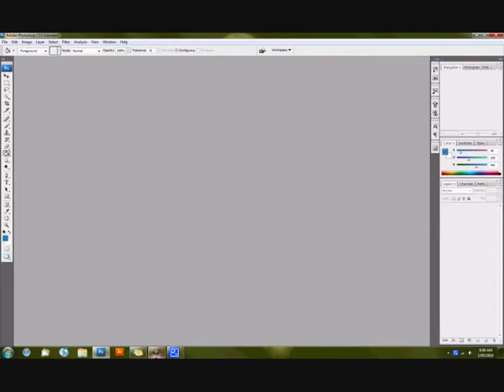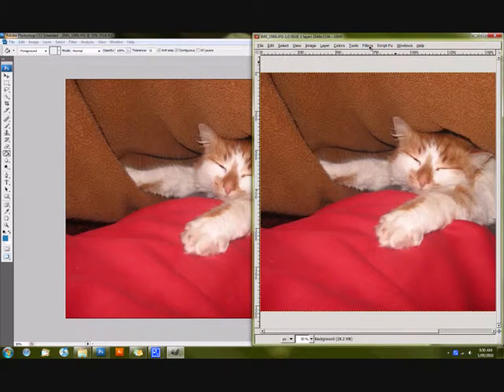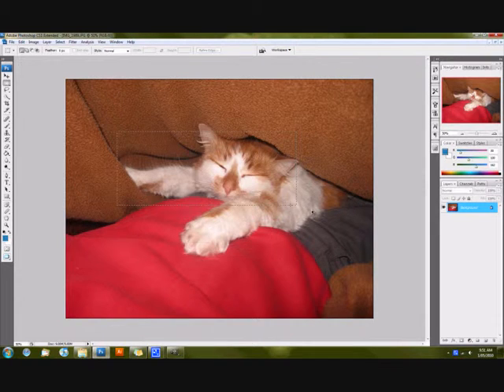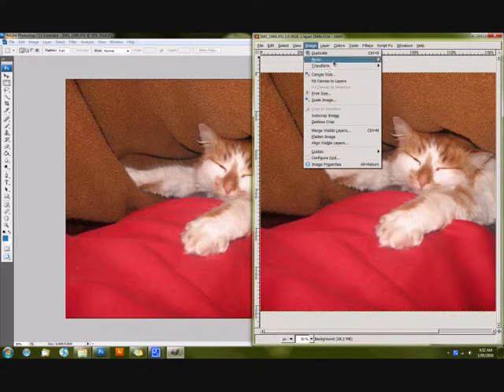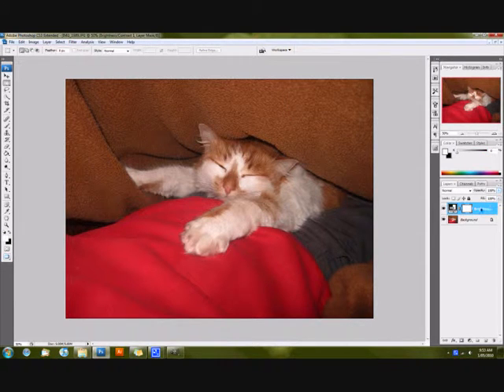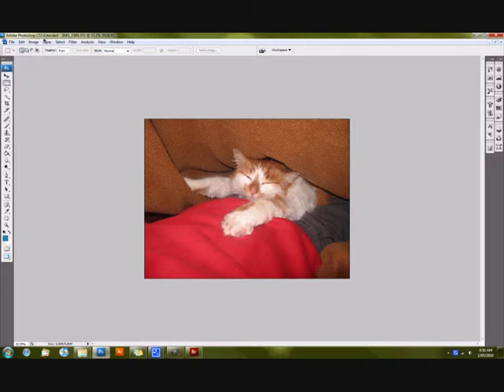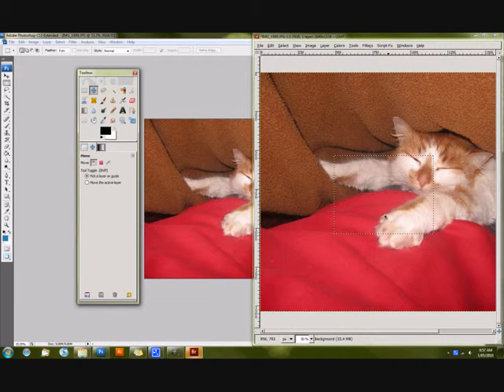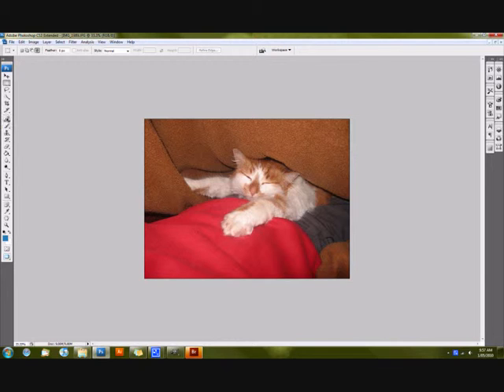Adapting from gimp to photoshop special